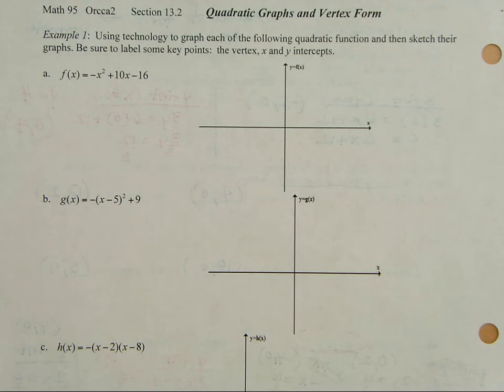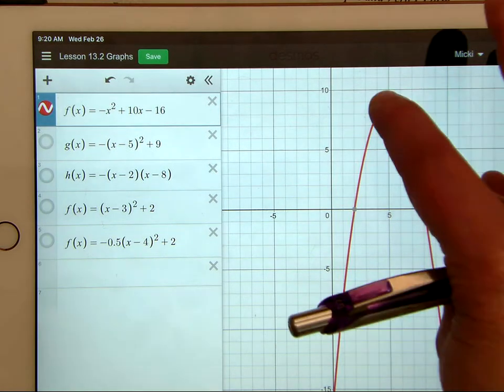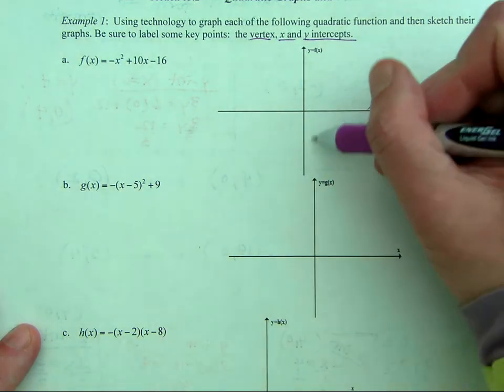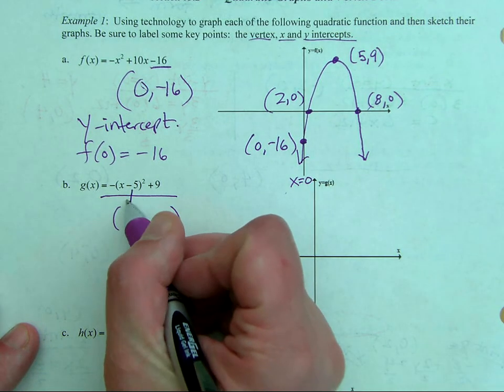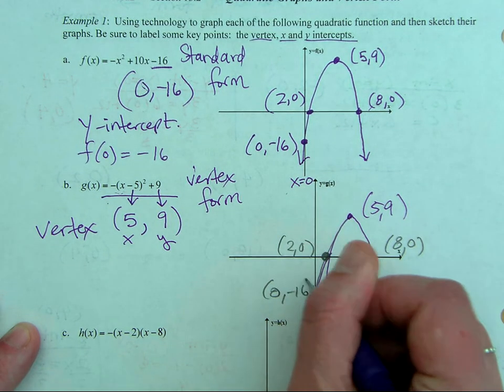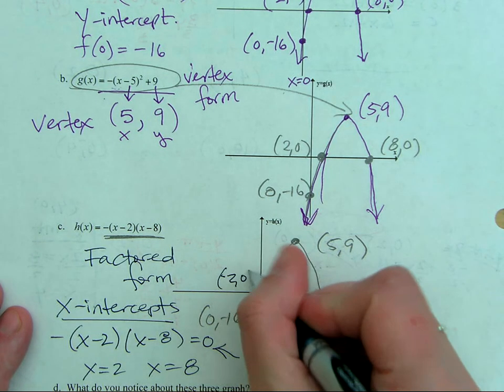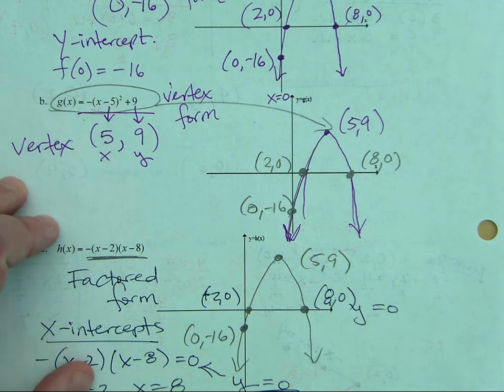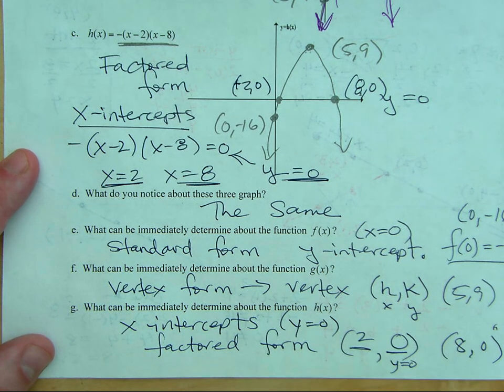Three Forms of Quadratic Equations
Quadratic equations written in vertex form, standards form, and factored form.